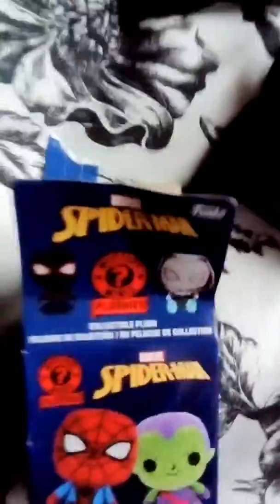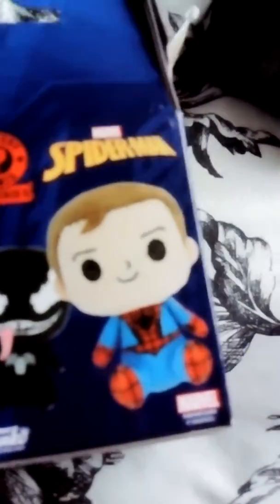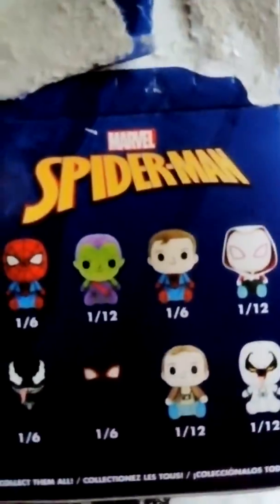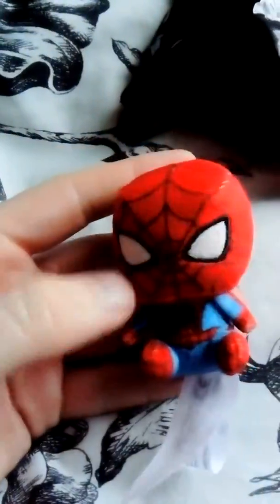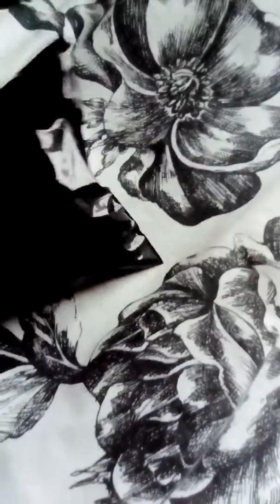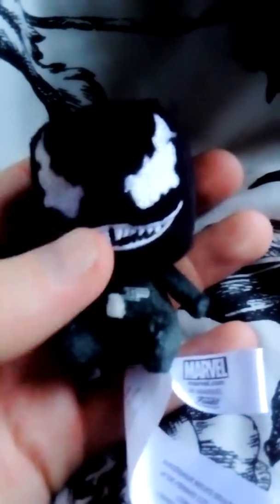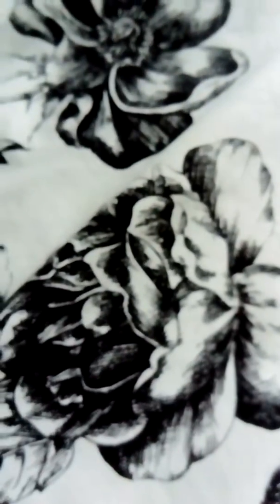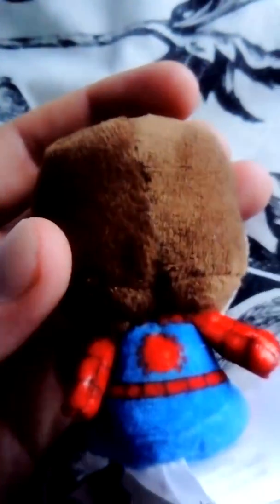Spiderman mini mysterys plushie